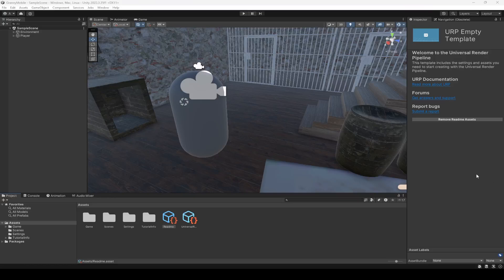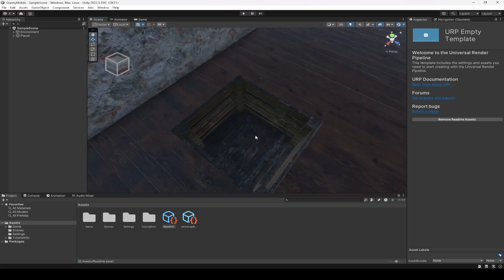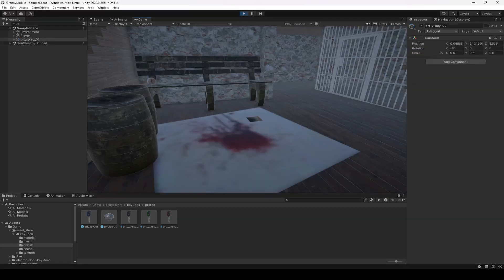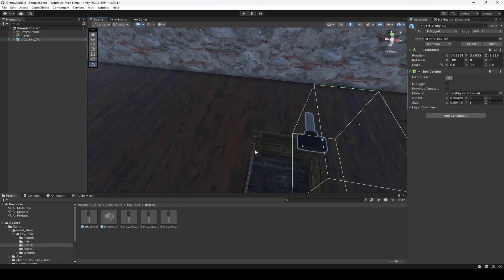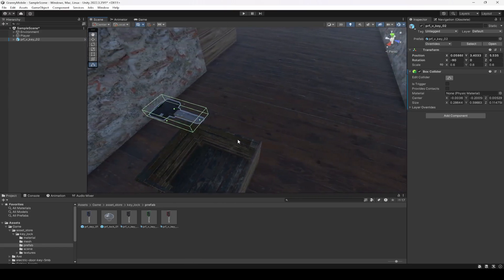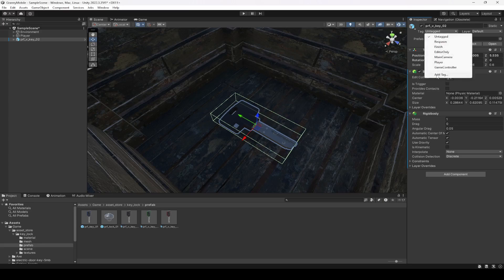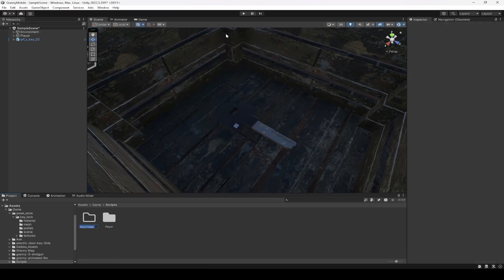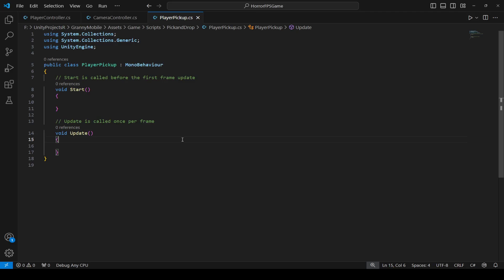Unity Pickup and Drop Objects | Granny iOS and Android Mobile Game Development Tutorial 2024